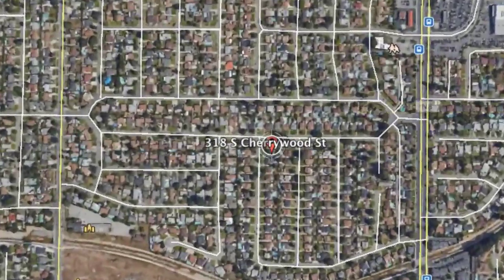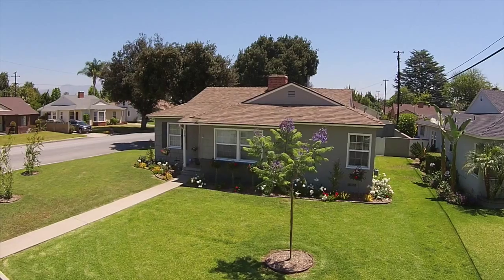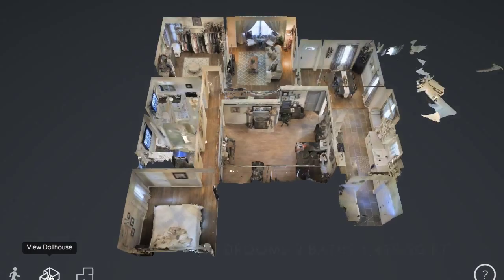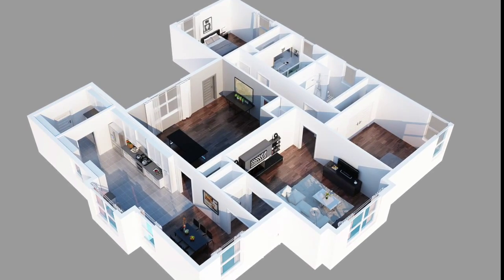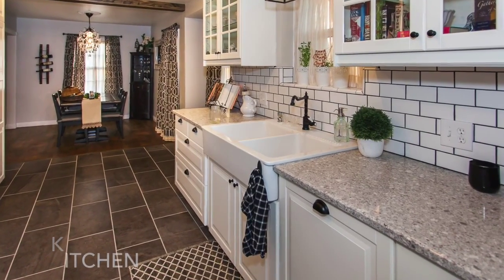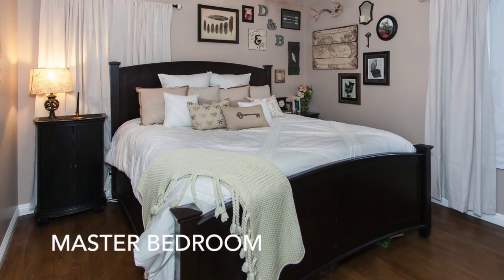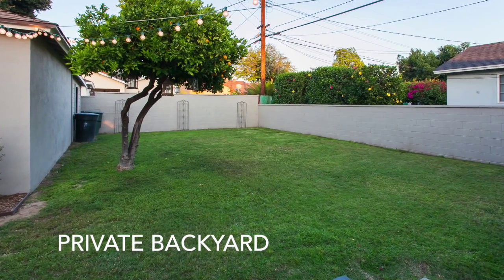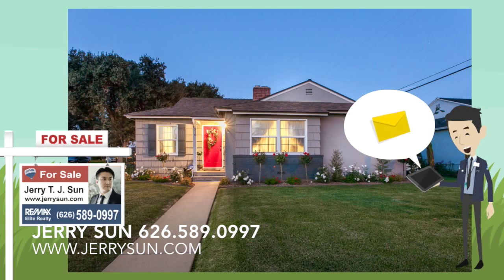318 S Cherrywood St, West Covina-Pasadena Top Real Estate Best Agent Realtor Broker-Jerry Sun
our website features: 360 degree panoramic tour/ aerial video/ voice narration/ 3D floor plan